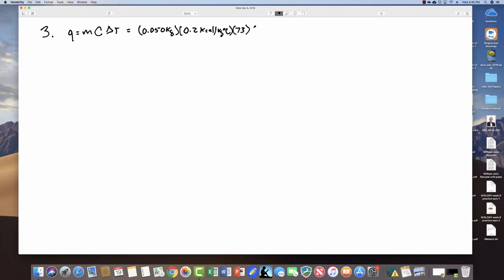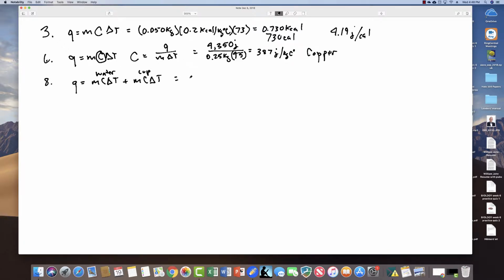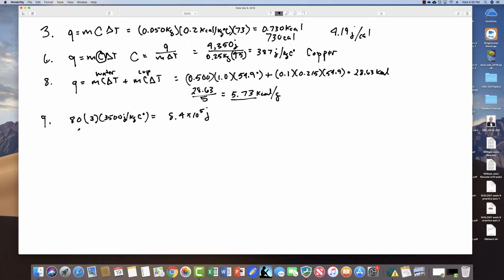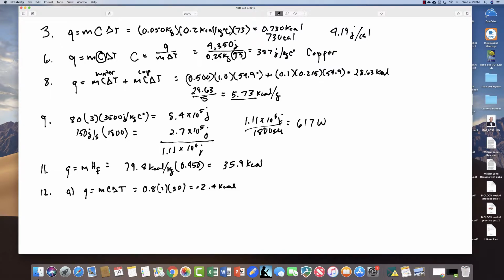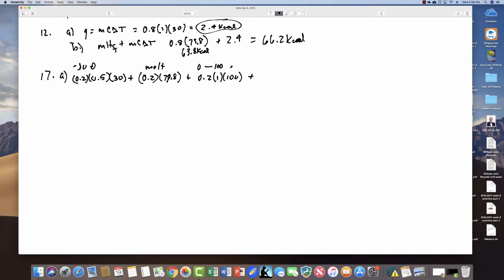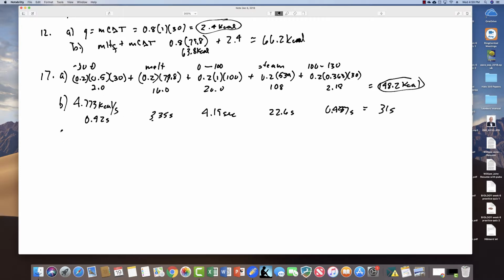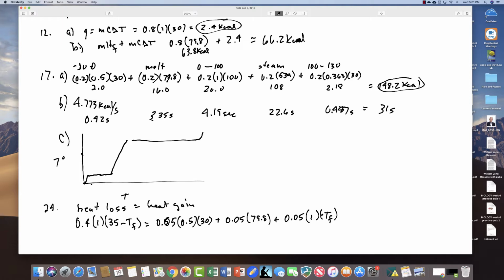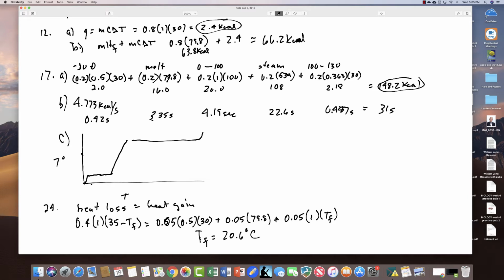Physics HW week 7 B